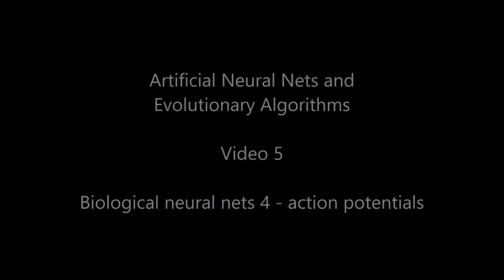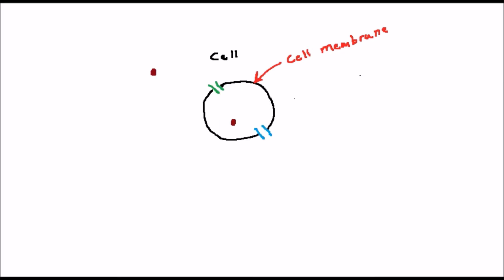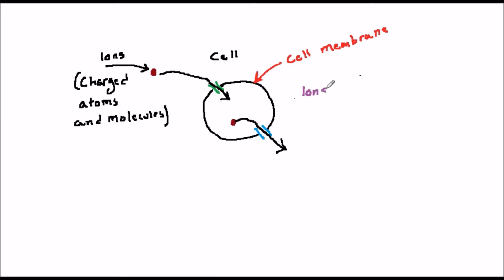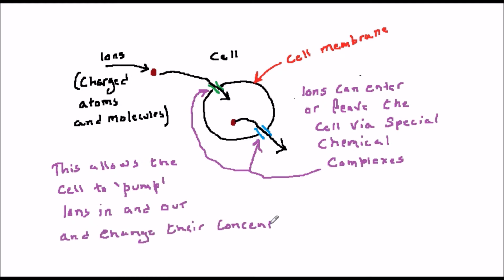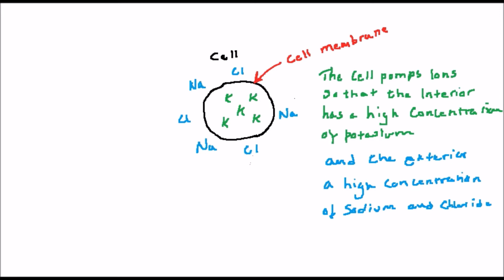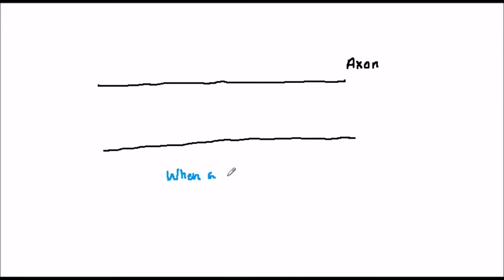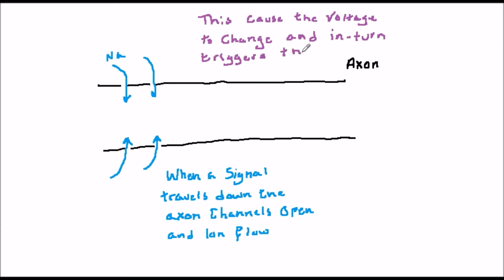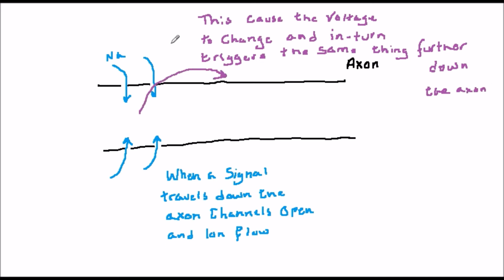Artificial Neural Nets and Evolutionary Algorithms 5: Biology 4 - the action potential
A discussion of the origin of action potentials in neurons.